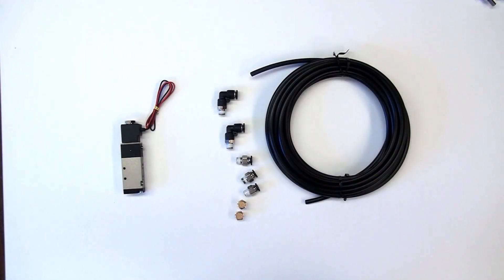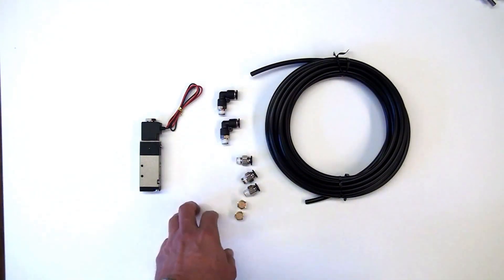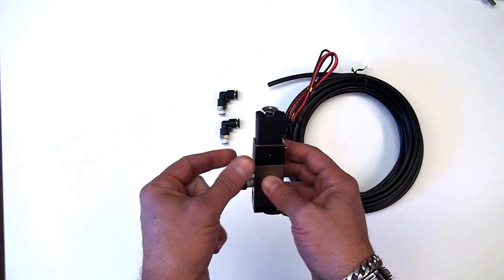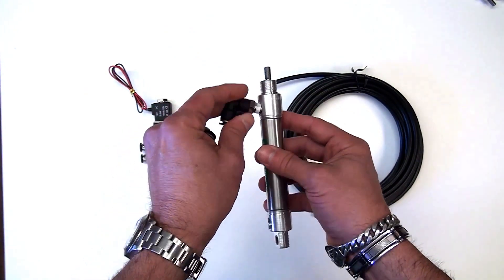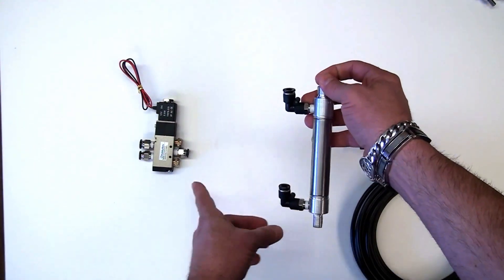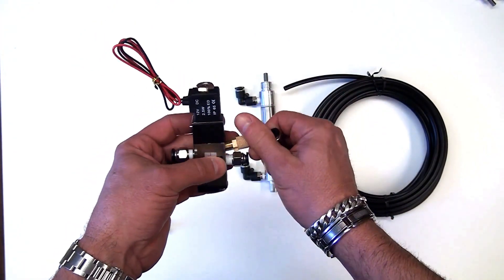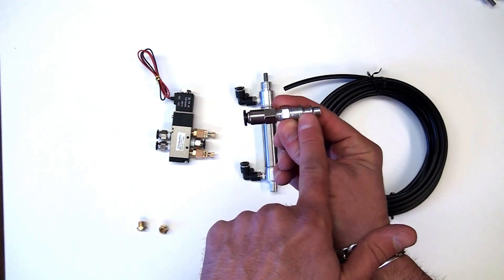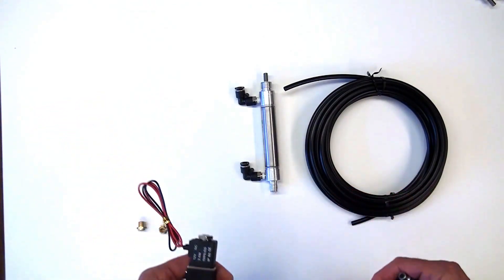Double Acting Hook-Up Kit for Pneumatic Kits with FrightProps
This kit provides everything needed to hook-up a double-acting pneumatic cylinder and have it go in and out when power is applied via wall socket (110VAC) or power supply (12VDC / 24VDC). Cylinder not included.